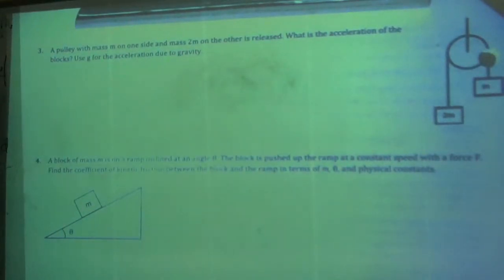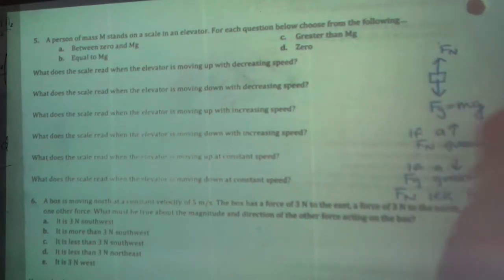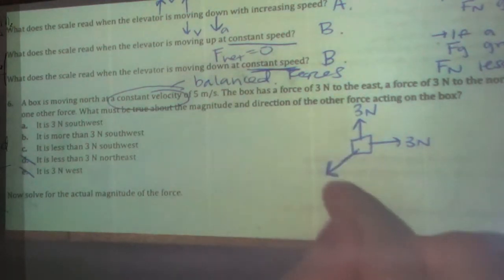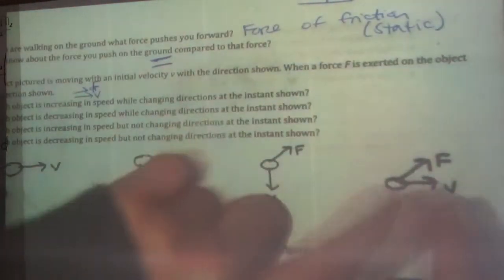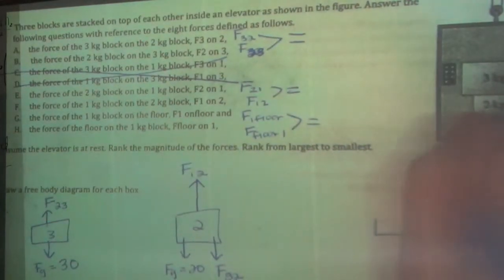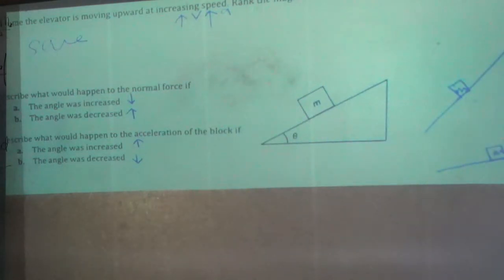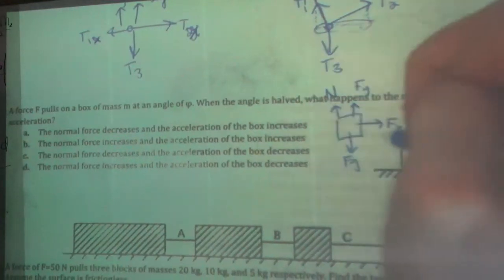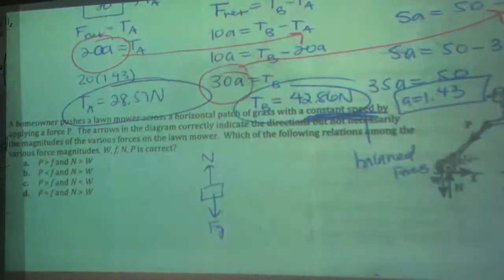Forces review practice part 1